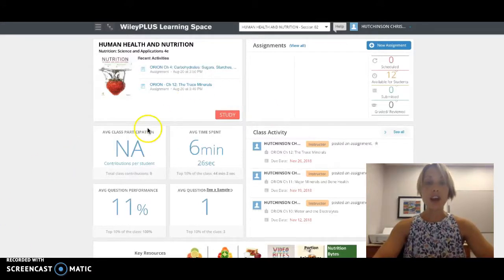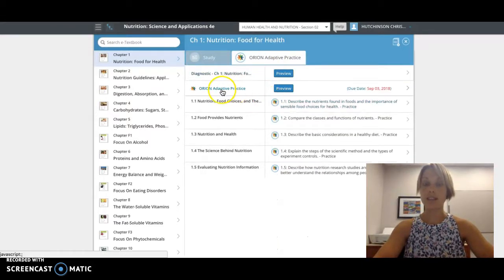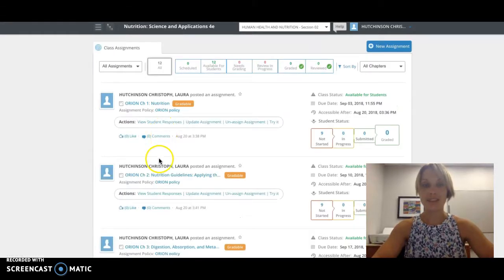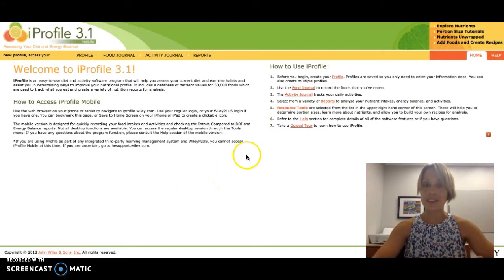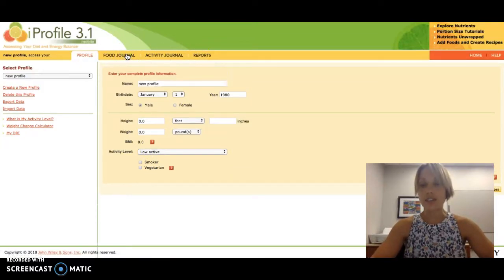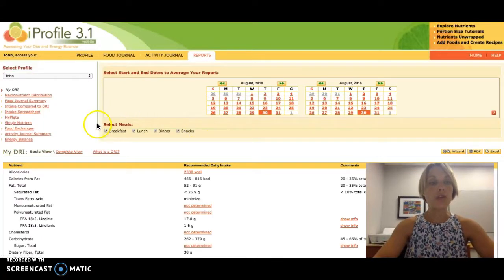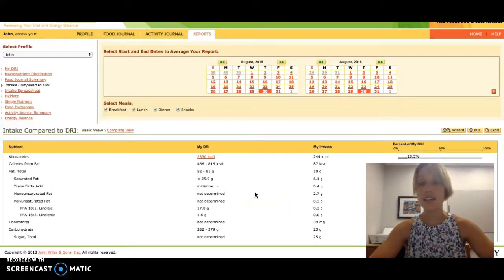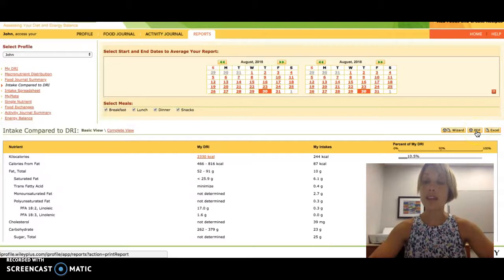wileyplus and iProfile tutorial